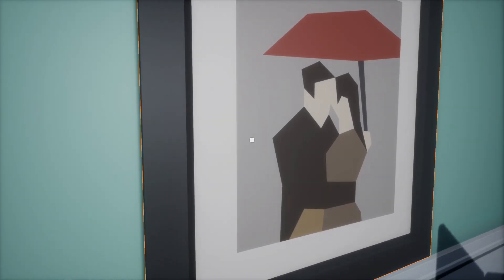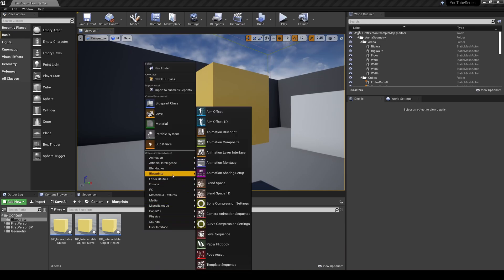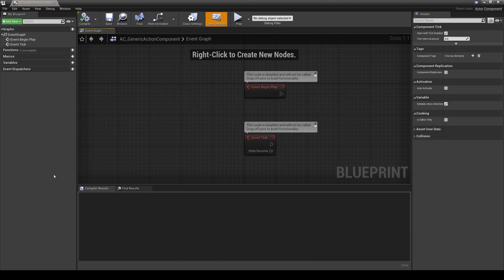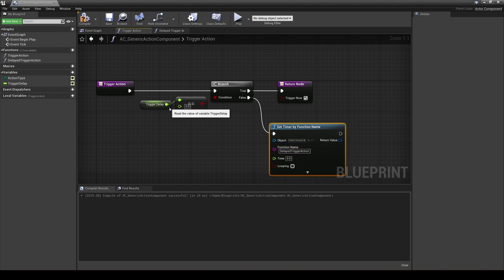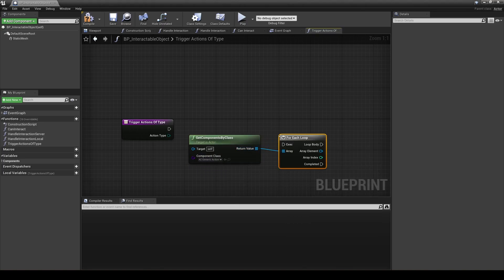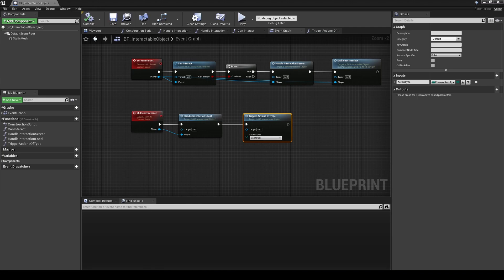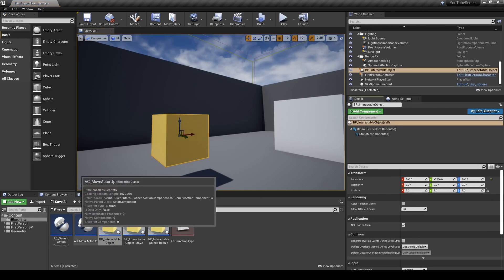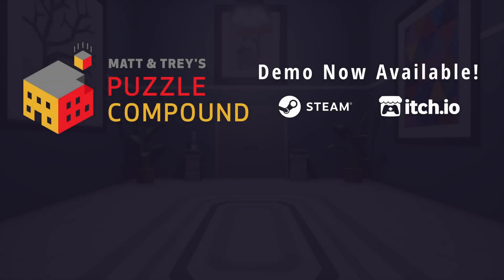Multiplayer Event Actions in Unreal Engine Blueprints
In this tutorial, Matt goes over how we created a universal action system using Unreal Engine components built on top of the interaction system to handle the results of interacting with objects.

To view the previous tutorial over the interaction system, you can watch this previously uploaded video

Puzzle Compound is an online cooperative multiplayer puzzle solving game where 2-4 friends gather clues, work together and explore multiple locations with the goal of escaping.